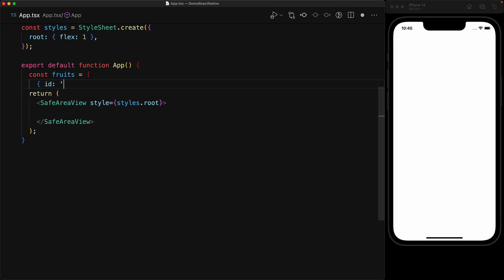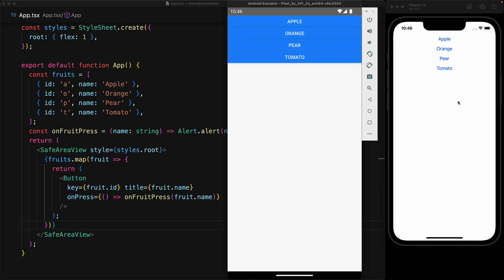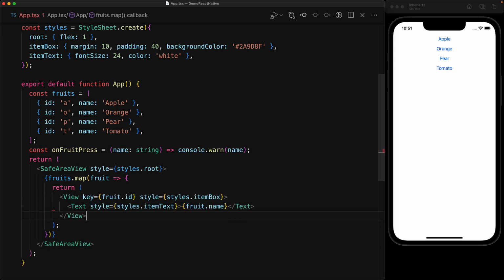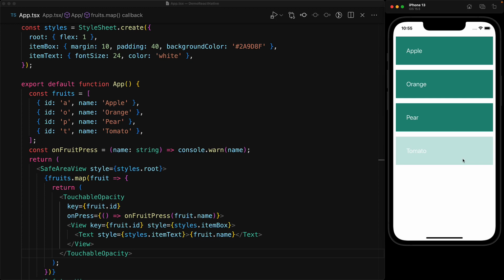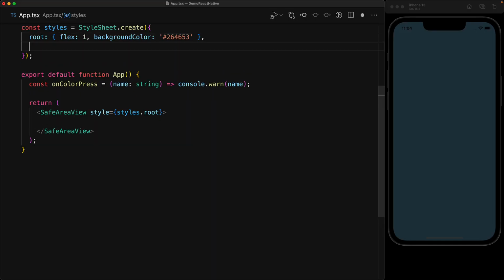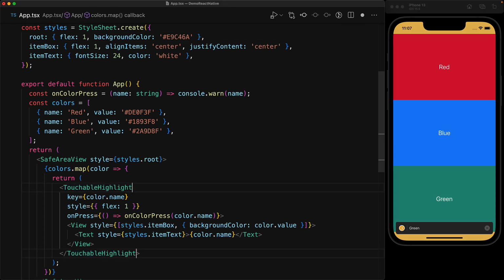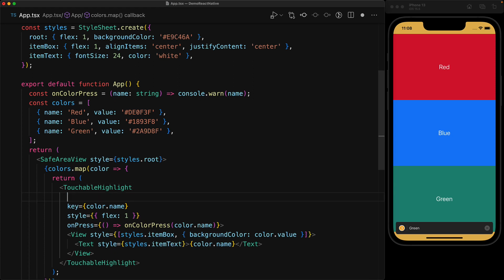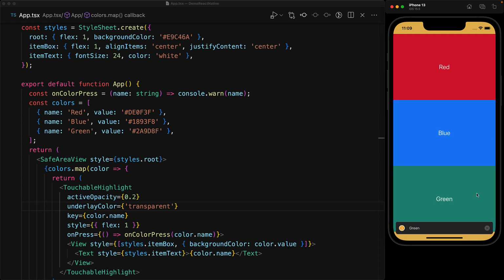TouchableOpacity vs TouchableHighlight // ReactNative Touchables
Thanks to all the channel supporters, I can create a new full course for React Professionals looking to quickly level up to React Native.

The chicken is liftoo.